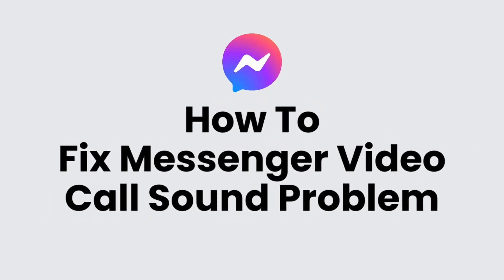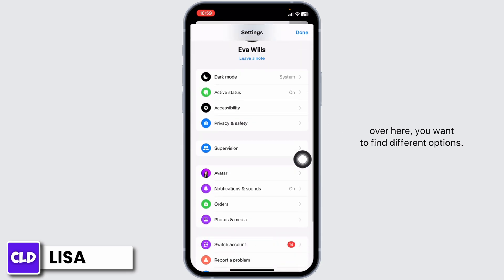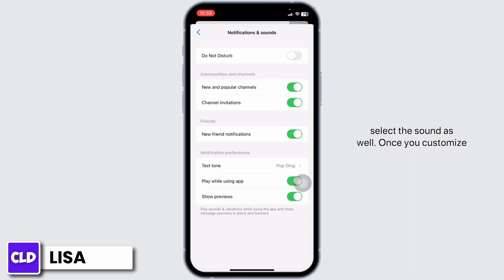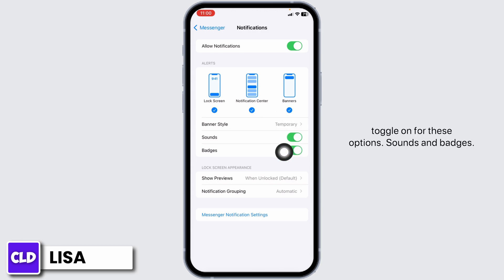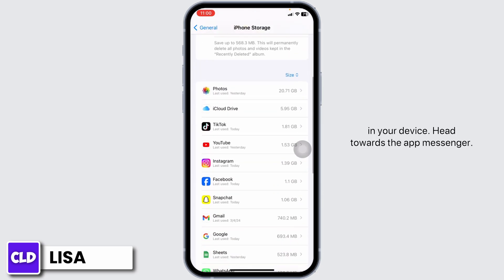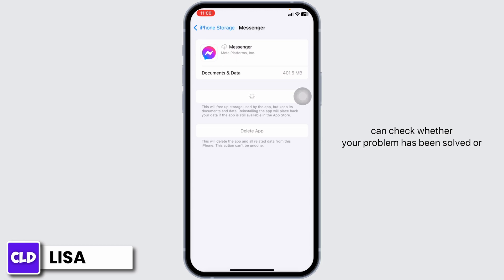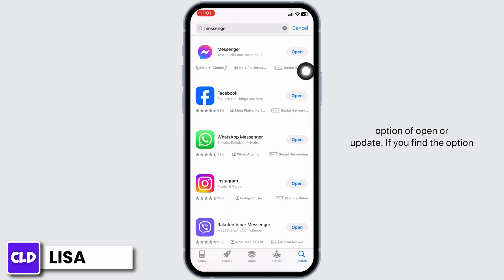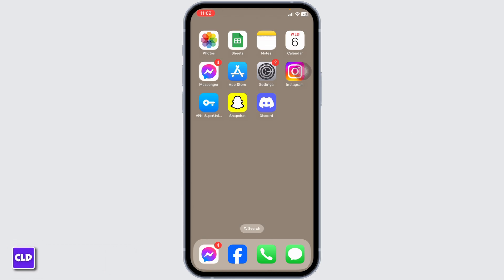How To Fix Messenger Video Call Sound Problem 2024 | Audio Disabled In Messenger Call Fix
Tutorial On How To Fix Messenger Video Call Sound Problem 2024.

Welcome to Create Login And Delete! Are you facing audio issues during Messenger video calls in 2024? Whether you're using an iPhone or an Android device, this comprehensive guide is designed to help you troubleshoot and fix sound problems in your Messenger video calls.

Join us as we explore the solutions to ensure clear and uninterrupted audio in your Messenger calls.

🔑 Topics Covered:

How To Fix Messenger Video Call Sound Problem 2024: We provide a general guide for troubleshooting audio issues in Messenger video calls, applicable to all devices and updated with the latest 2024 information.

How to Fix Messenger Video Call Sound Problem on iPhone: Specific steps and tips for iPhone users to resolve sound problems during Messenger video calls, ensuring smooth communication on iOS devices.

How to Fix Messenger Video Call Sound Problem on Android: Detailed solutions for Android users to tackle audio issues in Messenger calls, tailored for the Android operating system.

🕒 Timestamps for Easy Navigation:

0:00 - Introduction
0:30 - General Troubleshooting for Messenger Audio Issues
1:00 - Fixing Sound Problems on iPhone
1:30 - Resolving Audio Issues on Android

This guide is ideal for anyone experiencing sound problems in Messenger video calls. Any questions or need more assistance?